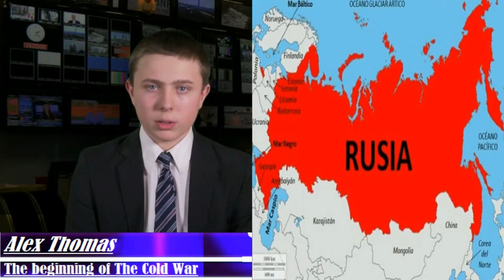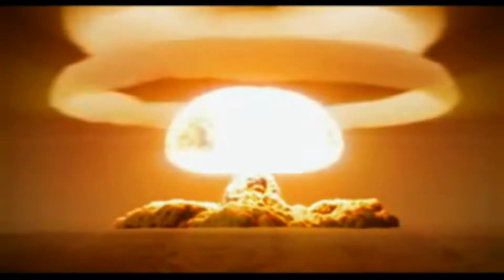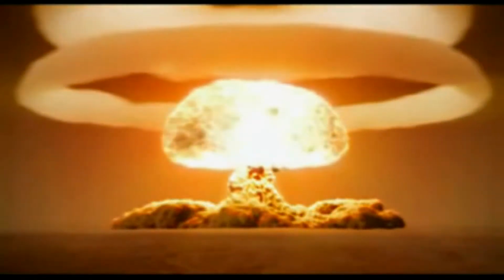History Day: Conflict and Compromise in The Cold War: The Fall Of Communism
History Day Project 2018